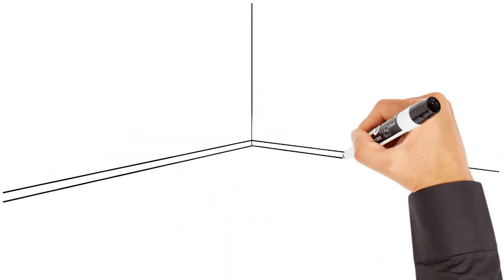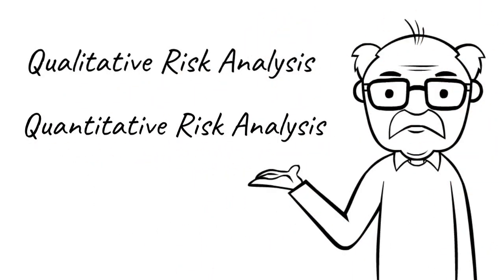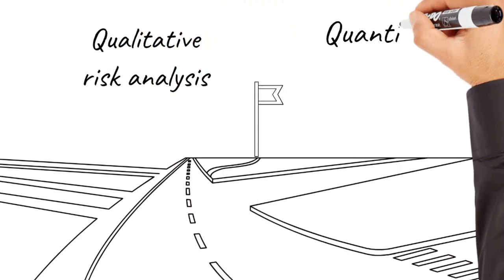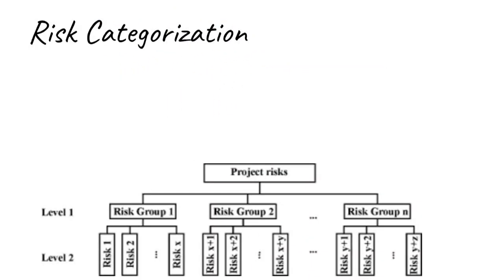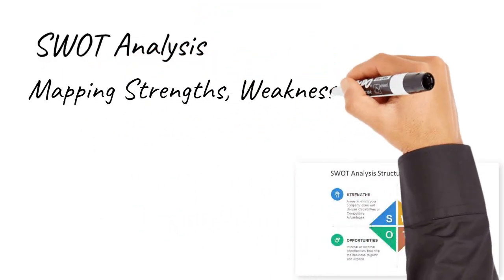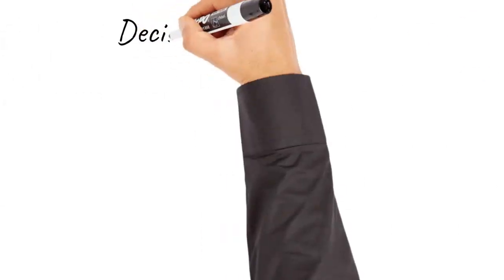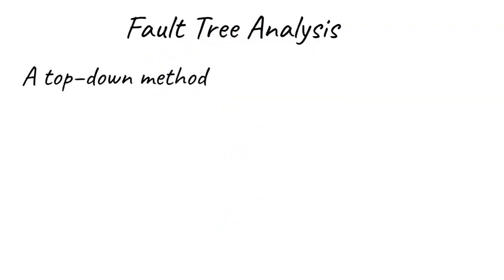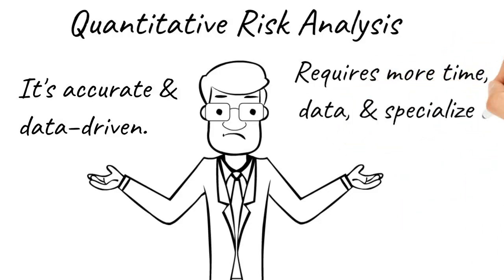5 Simple Tricks to Instantly Improve Your Risk Analysis Skills in Project Management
Want to take the guesswork out of managing project risks? 🚀
In this video, we break down the key risk analysis techniques in project management — based on PMI’s PMBOK® Guide and best practices.

✅ Learn the difference between Qualitative vs. Quantitative risk analysis
✅ Discover practical tools like Probability–Impact Matrix, SWOT, Delphi, EMV, Monte Carlo Simulation, FMEA, and more
✅ Get a step-by-step framework to prioritize and calculate risks effectively
✅ Hear real-world examples and tips you can apply immediately

Whether you’re preparing for the PMP® exam or managing complex projects at work, this video will give you the clarity and tools to strengthen your risk management strategy.

📌 Timestamps:
00:00 – Intro: Why Risk Analysis Matters
01:05 – What is Risk Analysis?
02:00 – Qualitative Risk Analysis Techniques
05:00 – Quantitative Risk Analysis Techniques
09:00 – Supporting Risk Tools (Brainstorming, RCA, Scenarios)
11:00 – Comparison: Qualitative vs Quantitative
12:30 – Best Practices & Practical Tips
14:00 – Conclusion & Call to Action

💡 Pro Tip: Start with qualitative techniques to filter risks, then apply quantitative analysis for critical, high-impact risks.